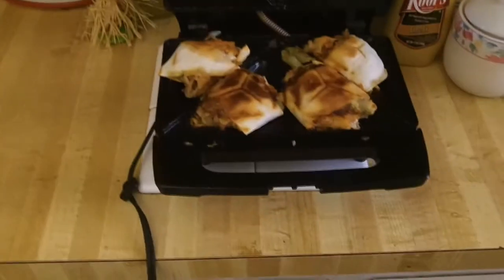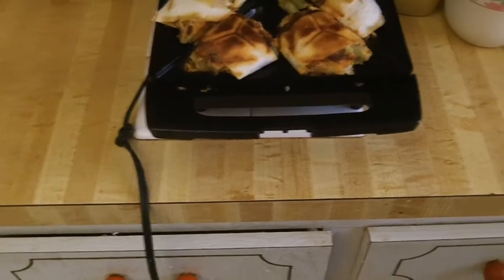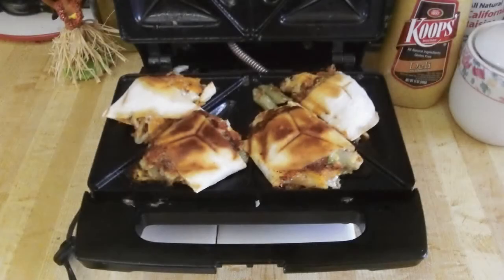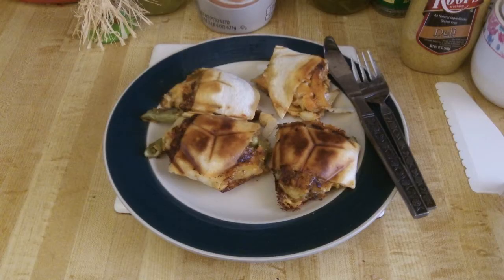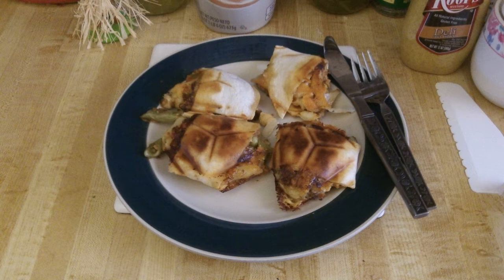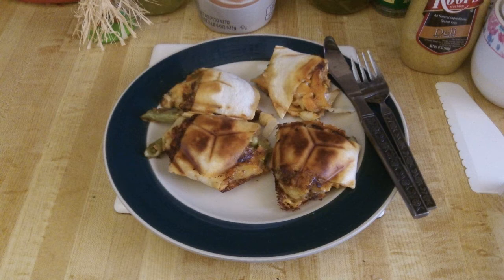Veggie cheese pasta tortilla made in sandwich toaster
I have been experimenting with what are the different items I can make in my sandwich toaster without using sandwich bread.  So far, I have not found anything made in the sandwich toaster that included tortillas and cheese that did no look and taste amazing.

 In this video I added some leftover pasta salad to a tortilla with extra shredded cheese.

 The pasta salad included olives,tuna,chick peas,onions,celery,carrot,hard boiled eggs and parsley and spices.

When it came out of the toaster it was like moist delicious baked macaroni and cheese in a crispy toasted tortilla. I added spiced mustard, it made a wonderful lunch

I will be making a video next week showing four different items made in the sandwich toaster at the same time, none of them will have sandwich bread, I think you will enjoy it.

 If you would like to know more about the CD I sell on ebay that has over 200 best selling vintage Cookbooks for just a few dollars at

I don't charge shipping and handling to my youtube subscribers, let me know at checkout so I can refund you or send you an invoice with the corrected amount. I also have many other types of CDs and DVDs, some for as low as a dollar.